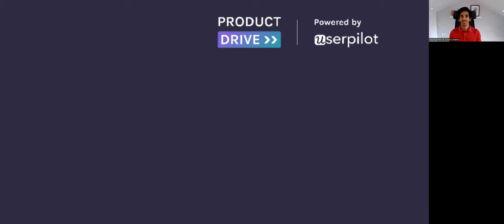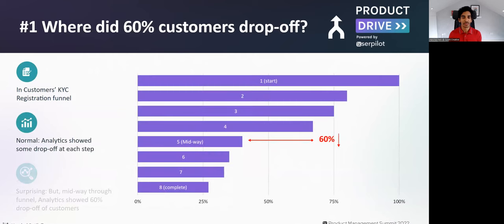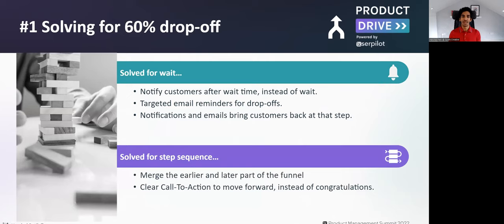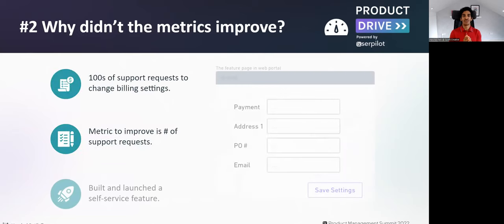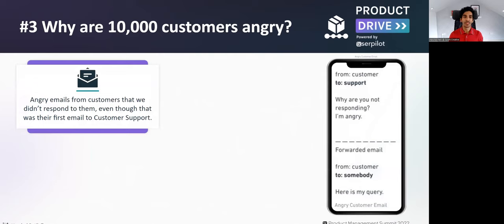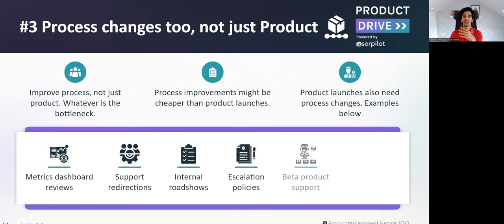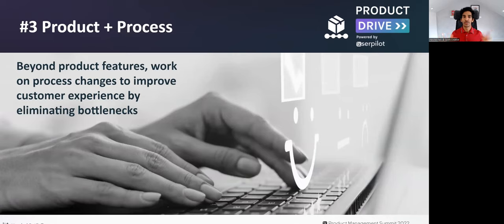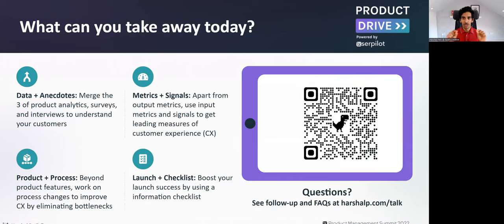4 Tips to Measure and Improve Customer Experience, Using Real Product Examples - Harshal Patil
The talk borrows from my product experience, including recently at Twilio, where, as a Staff Product Manager, I discovered then-uncommon tips and tricks on how to measure customer experiences (CXs) and subsequently improve them.

As part of my presentation, I will share four tips on how to measure and improve CX, complete with case studies (real product examples). The tips cover the entire product life cycle and can be written arithmetically (nerd speak) as:
1. Data + Empathy
2. Metrics + Signals
3. Product + Process
4. Launch + Checklist